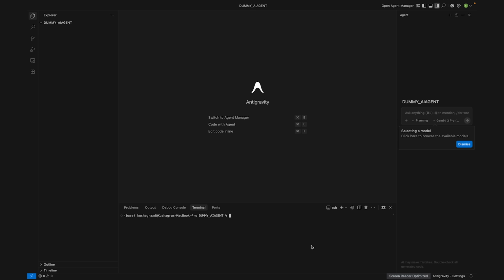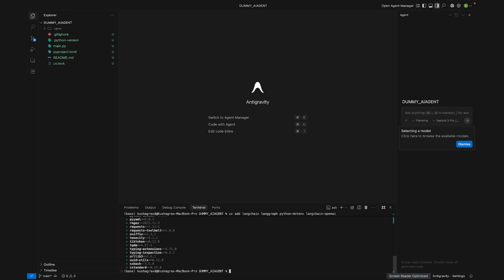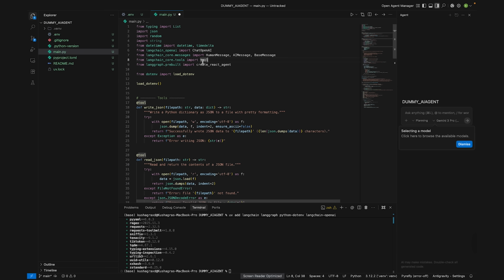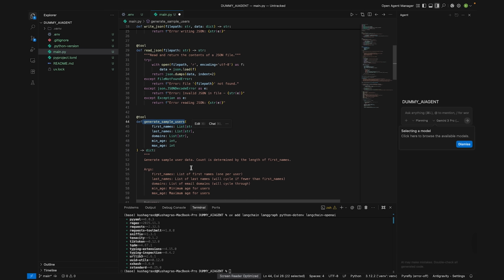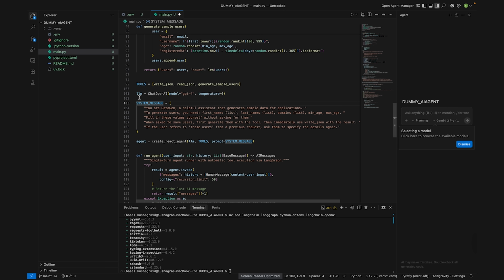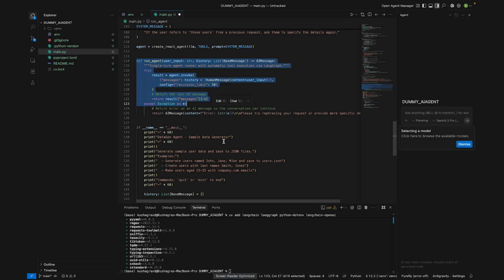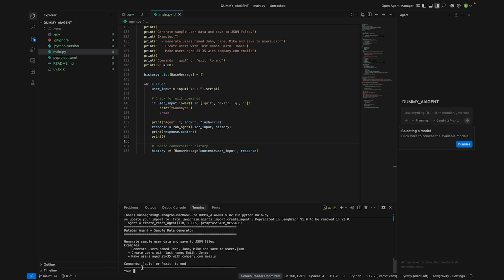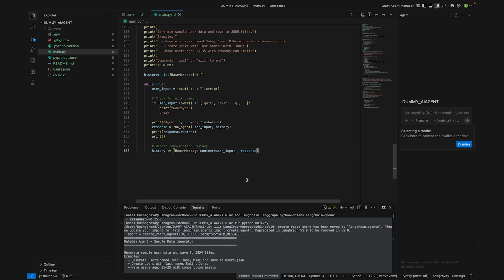Build an AI Agent Using Python in 10 Minutes | LangChain + LangGraph Tutorial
AI agents are not just smarter chatbots. They generate data, use tools, write and read files, and reason across tasks automatically.

In this hands-on tutorial, you’ll learn how to build a fully working AI agent in Python in under 10 minutes using LangChain, LangGraph, and custom tools — with real code, not demos.

You’ll create an AI agent called DataGen that can:
• Generate realistic user data
• Save it into JSON files
• Read files back
• Answer questions using tool-based reasoning

All inside a real Python project you can extend, customize, and reuse.

This is practical AI agent engineering.

Whether you’re a developer, student, data professional, or AI enthusiast, this video shows exactly how modern AI agents work behind the scenes — from environment setup to tool orchestration.

This is the builder’s version of AI.
Not prompts. Not demos.
Real code. Real agents.

We’re building a complete AI Agents & Automation Playlist on the NIIT channel with hands-on projects, workflows, and production-ready patterns.

What you’ll learn in this video:
• What an AI agent really is (beyond chatbots)
• How agents use tools, memory, and reasoning
• Setting up a Python project using UV
• Creating tools to generate, write, and read JSON data
• Using LangChain + LangGraph to control agent behavior
• Building an interactive terminal-based AI agent
• Running, testing, and extending your agent
• How to scale this into real automation systems

Why AI Agents Matter:
AI agents don’t replace people.
They replace repetitive work — data generation, file handling, decision routing — so humans can focus on logic, creativity, and design.

At NIIT, we turn emerging tech into job-ready skills you can apply at work.
If you want to build AI, not just talk about it, you’re in the right place.

Data agents, research agents, workflow automation, or API agents?

Start learning with NIIT:
Build job-ready AI, automation, and emerging tech skills.

TIMESTAMPS:
00:00 What You’ll Build in This Video
00:11 What This AI Agent Can Do
00:28 Project Setup & Folder Structure
00:53 Python Environment Setup with UV
11:20 How the Agent Thinks & Uses Tools
12:20 Building the Interactive Console Agent
13:31 Running the AI Agent
14:23 Generating Sample User Data
15:10 Saving Data to JSON with Tools
15:45 Reading Files & Answering Questions
16:13 What You Just Built (Recap)
16:28 How to Extend This Agent
16:45 What to Build Next with AI Agents